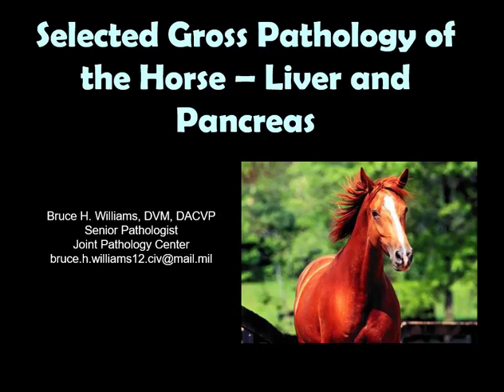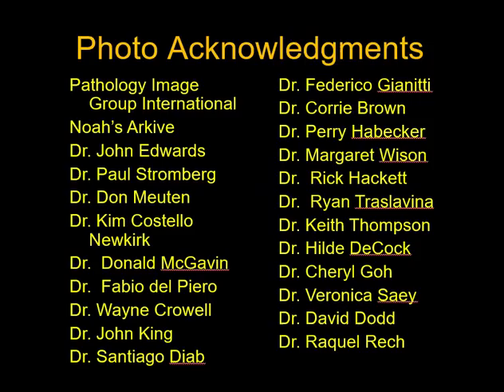Gross Pathology of the Horse 6 - Liver and Pancreas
Little white dots and dishrag livers - there are lots of cool diseases in the liver of the horse!